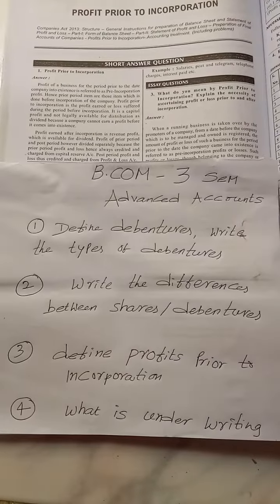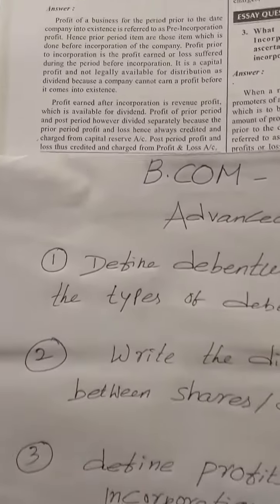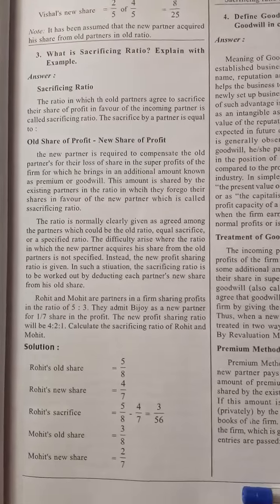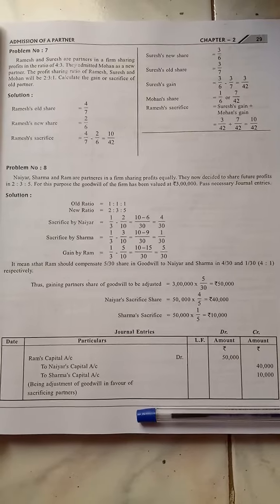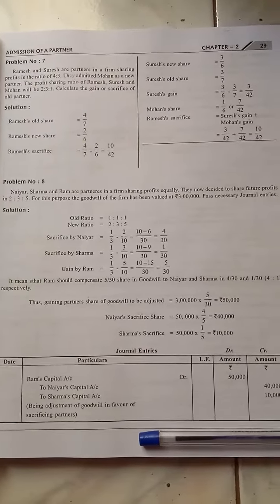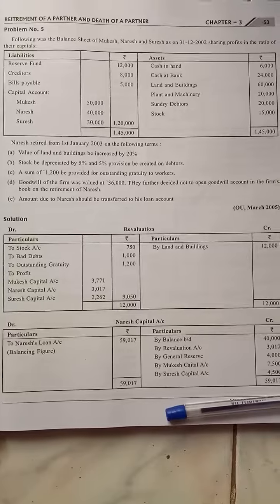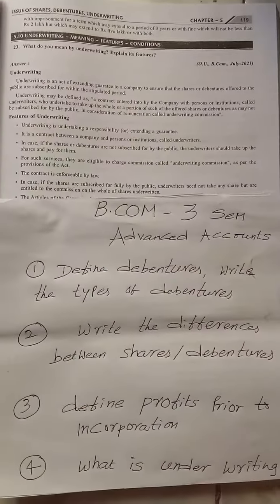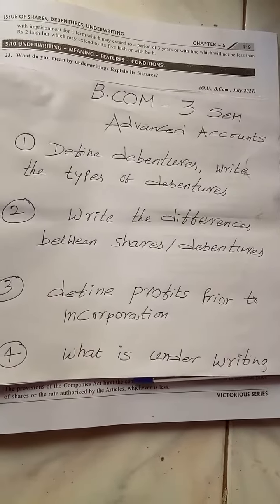Advanced accounting bcom 3 sem backlogs revision class .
this is a important revision class for bcom 3 semester backlogs